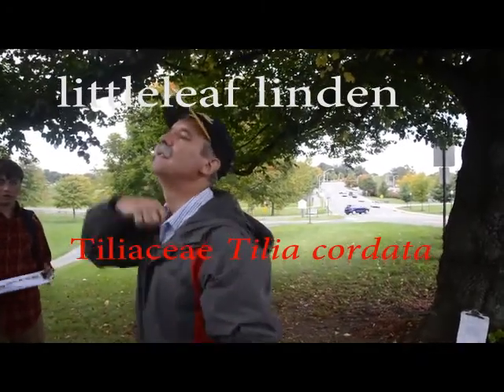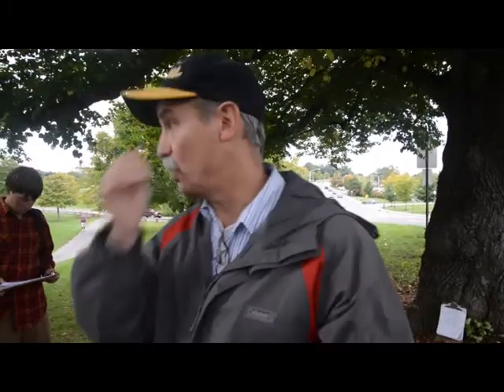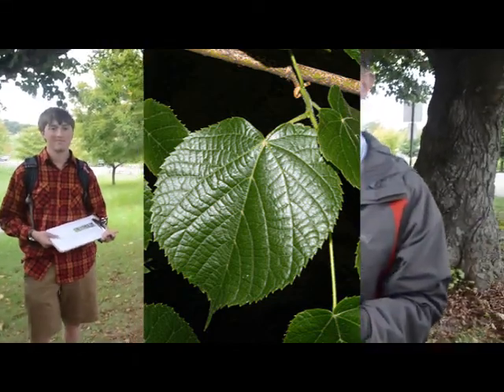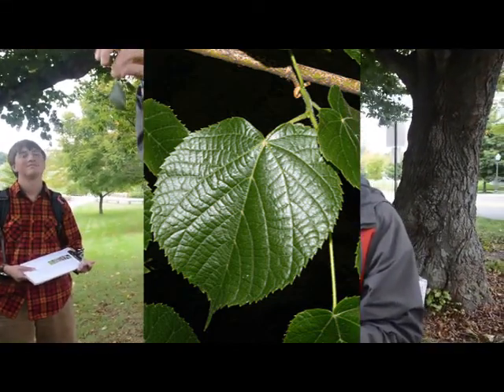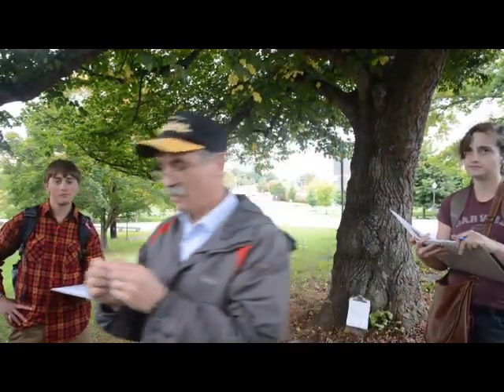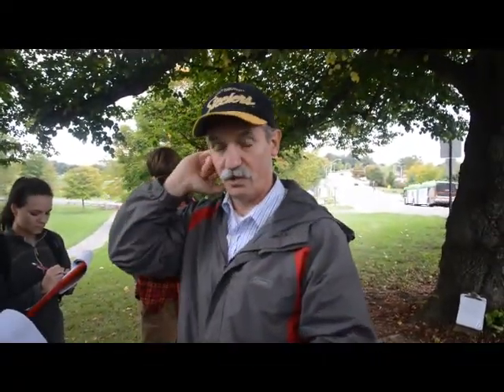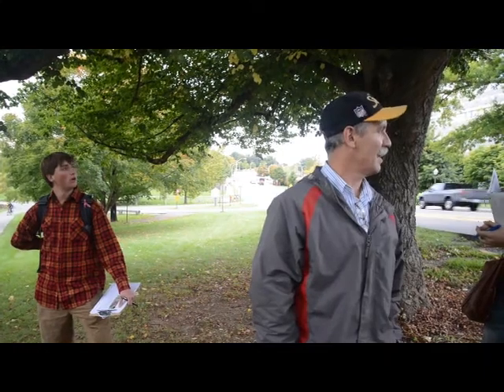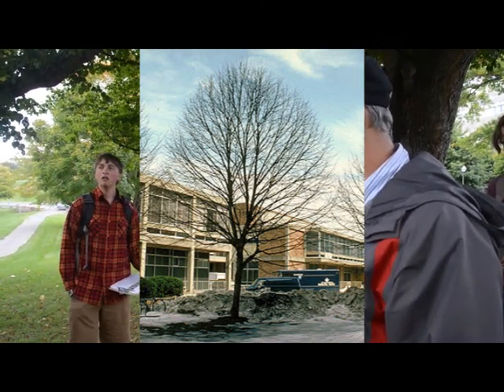Tilia cordata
littleleaf linden